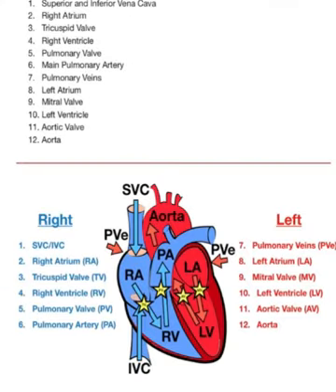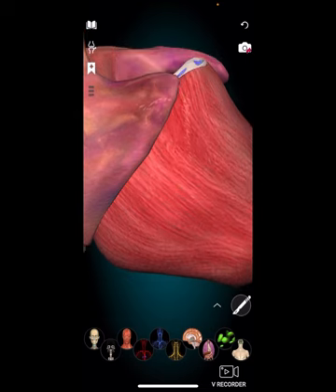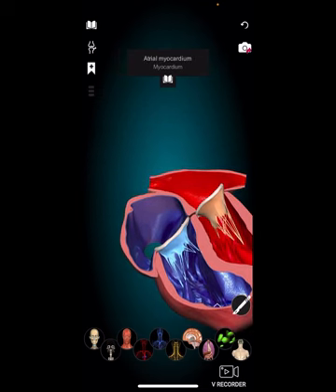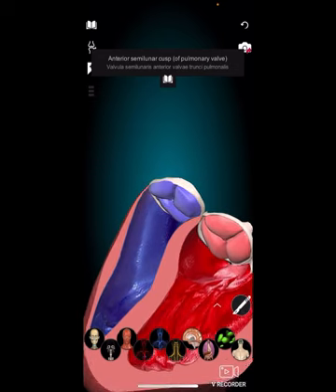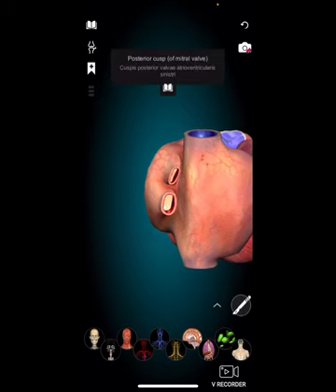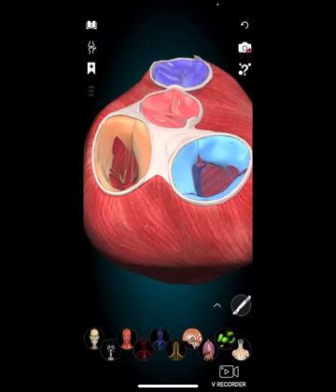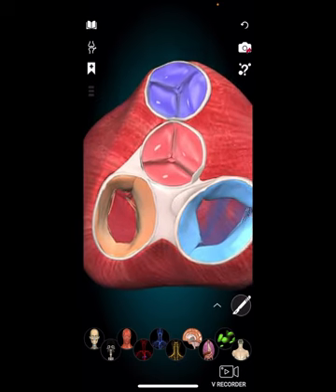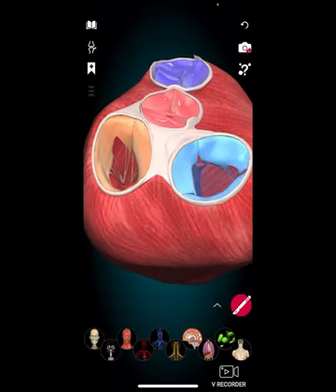How the blood flow to the heart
The heart receives its blood supply from the coronary arteries, which are the first branches off the aorta, the main artery that carries oxygenated blood from the heart to the rest of the body. The coronary arteries wrap around the heart and deliver oxygenated blood to the heart muscle itself, allowing the heart to pump and contract.

During diastole, or the relaxation phase of the cardiac cycle, the coronary arteries fill with blood from the aorta. During systole, or the contraction phase of the cardiac cycle, the coronary arteries are compressed by the contracting heart muscle, which can temporarily reduce blood flow to the heart. However, the heart has a network of smaller blood vessels called collateral arteries that can provide blood flow to the heart muscle if the larger coronary arteries become blocked or narrowed.

The regulation of blood flow to the heart is also influenced by various factors, such as oxygen demand, arterial pressure, and hormones. For example, during exercise or stress, the heart may require more oxygen, which leads to an increase in blood flow to the heart. On the other hand, if there is a blockage or narrowing in the coronary arteries, blood flow to the heart may be reduced, which can lead to chest pain or even a heart attack.@BisayaSiblings